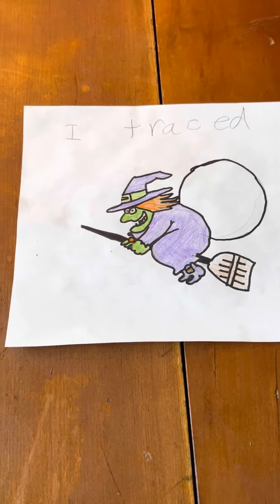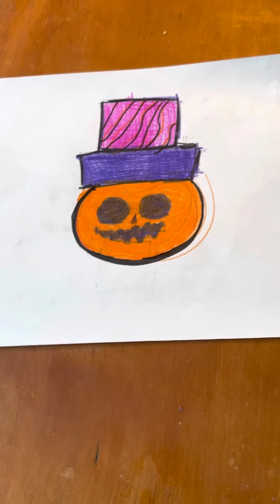3 Marker Challenge